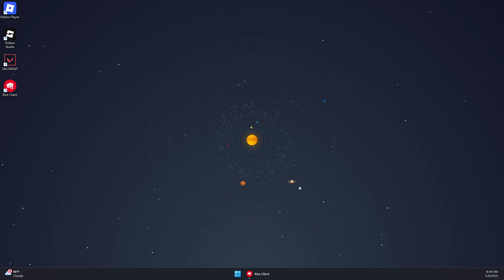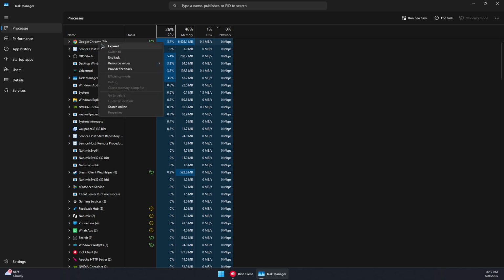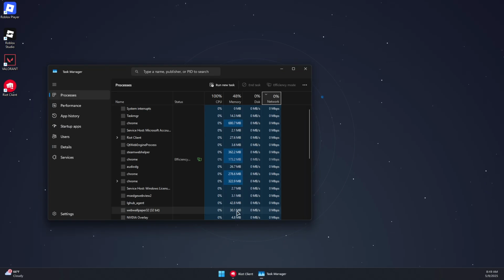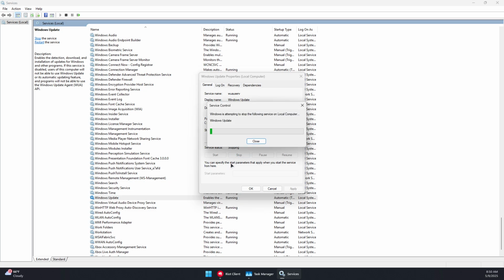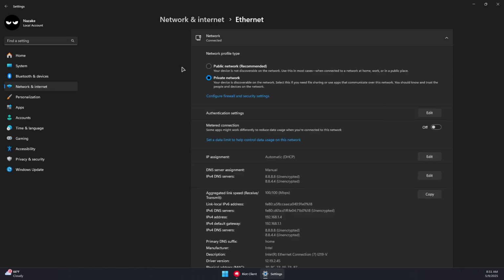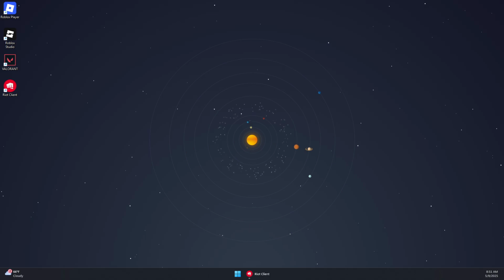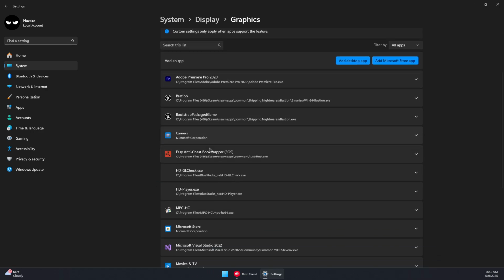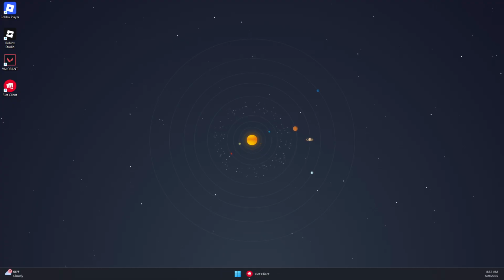How To Fix Valorant Lag, Ping & Packet Loss (Solve Network Issues Fast)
Learn how to fix Valorant lag, high ping, and packet loss with quick solutions to improve your network connection and gameplay performance.